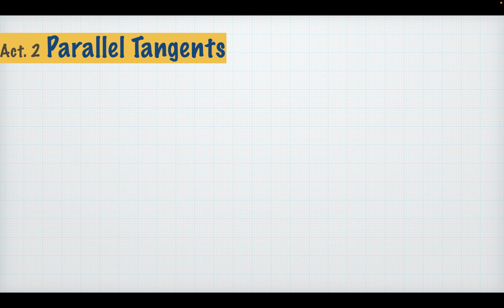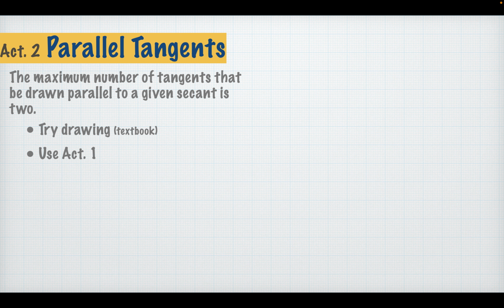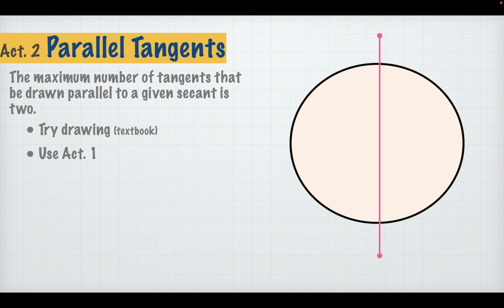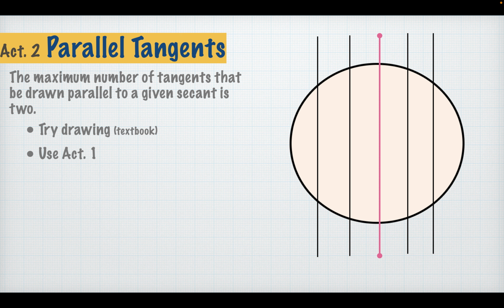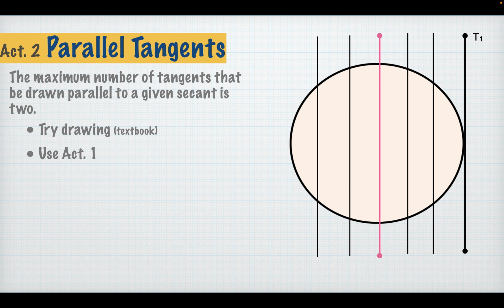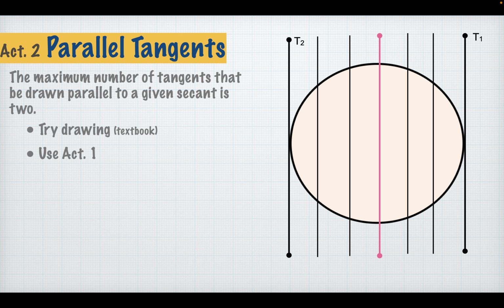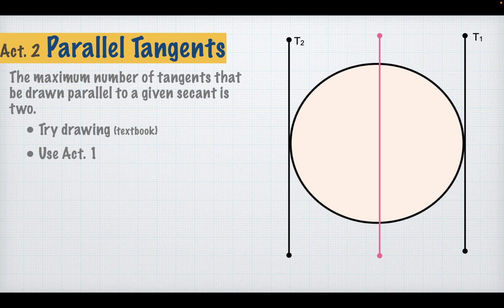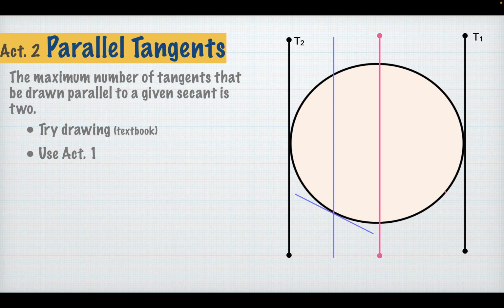Chapter 10 | Activity 2: Parallel Tangents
We can draw infinite tangents to a circle. But can draw infinite tangents that are also parallel? Let's find out.